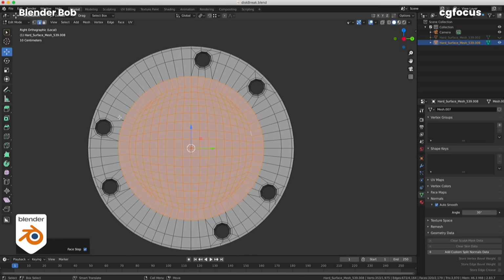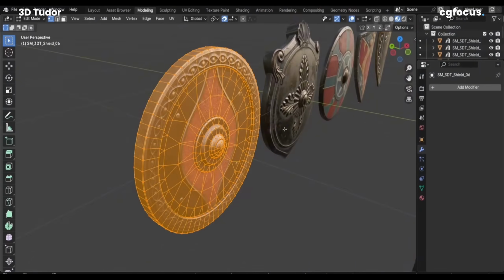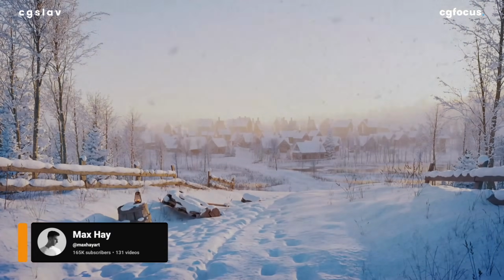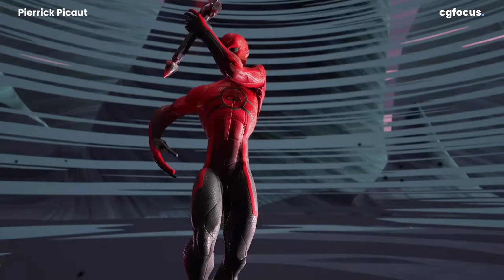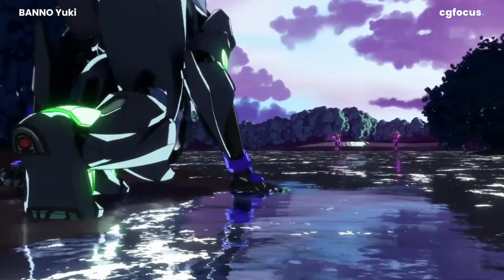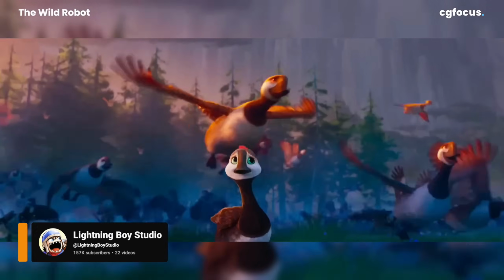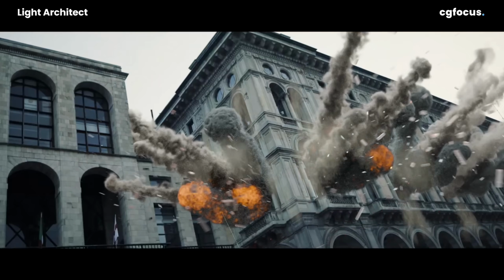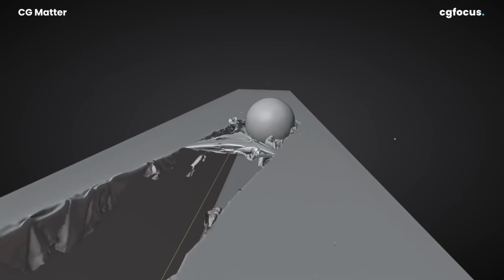Every Blender YouTube Channel Explained in Under 30 Minutes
Get forever access to the Blender YouTube Creators List (It's free forever!)

cgfocus: coming soon...

Amazon Page 🛍️

Chapters
00:00 - Intro
01:15 - The Blender Fundamentalists
03:05 - Motion Design & Procedural Workflows
04:23 - Modelling/Isometric/Lowpoly
06:47 - Game Art, Asset Creation & ArchViz
09:53 - Sculpting & Animation
13:39 - What is Blender Creators
14:37 - 2D Animation & Grease Pencil
18:22 - Information and Knowledge-Sharing Channels
19:09 - VFX/Simulations/Photorealism
22:01 - Cars Animations
22:27 - 3D Generalists
24:05 - Shoutouts
25:56 - End Credits
26:17 - The End…

Written and produced by Othiniel Chigunwi
Thumbnail Design by Othiniel Chigunwi
Thumbnail Artwork from ...
Voiceover by ElevenLabs

This video is powered by cgfocus Insider

cgfocus™ - Focus on the Creatives.